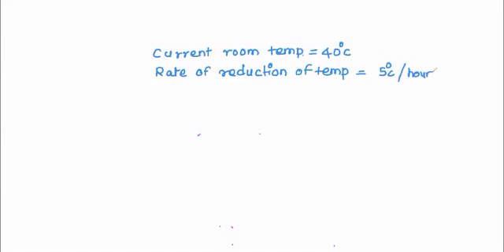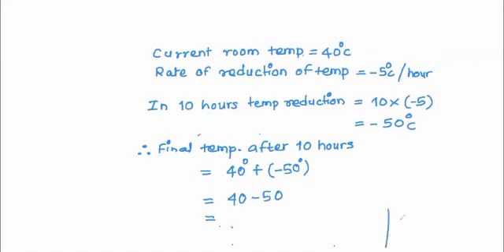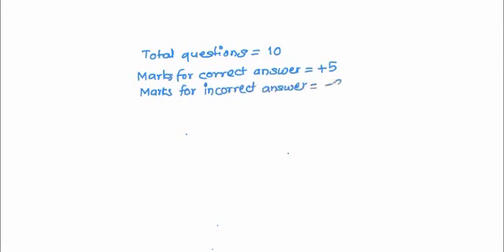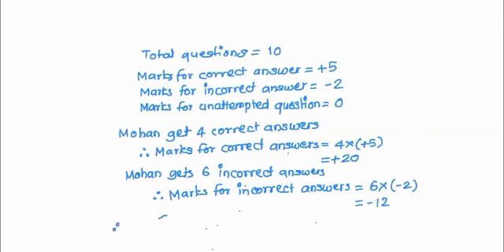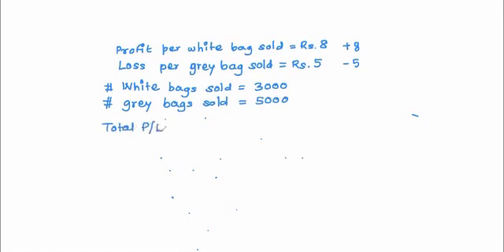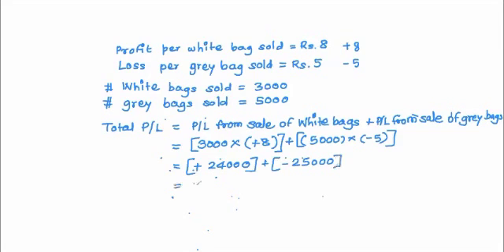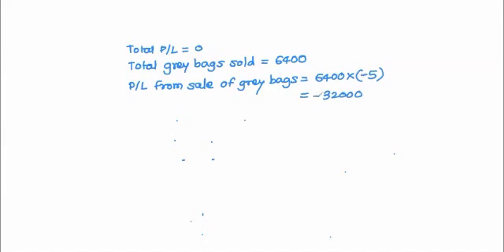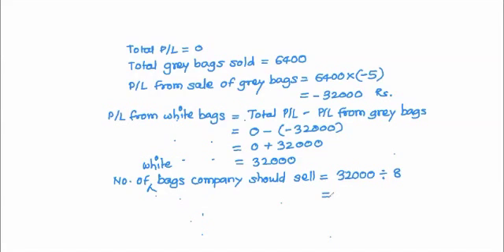Integers - Multiplication Practice Sums 2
Integers - Multiplication Practice Sums 2 showcases how to solve word problems.